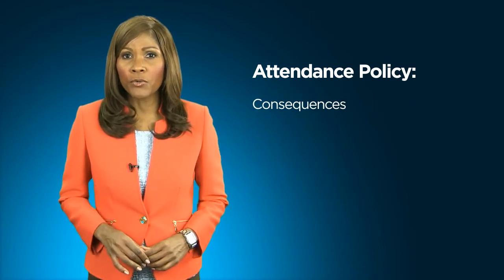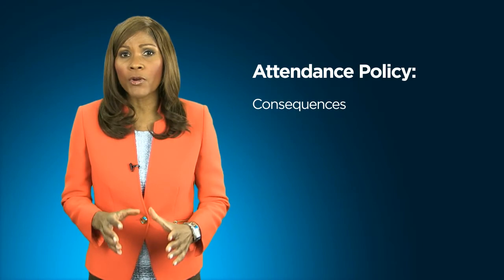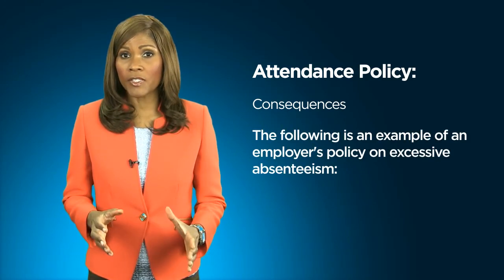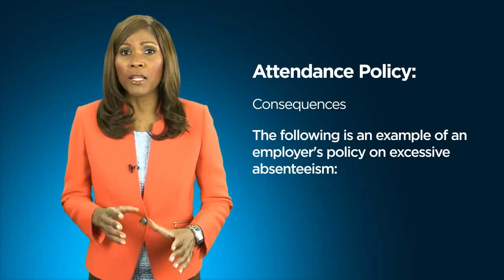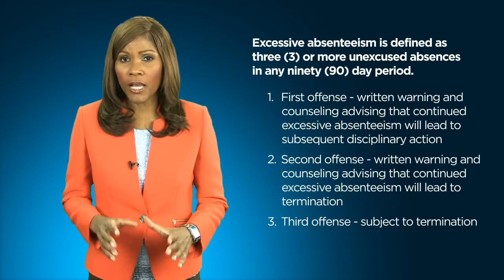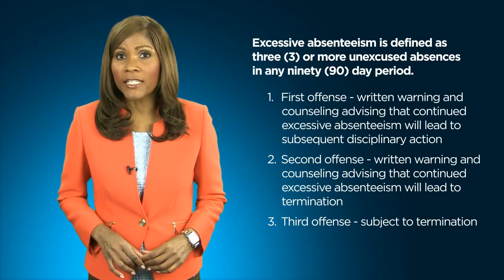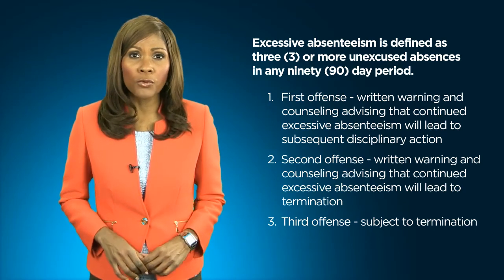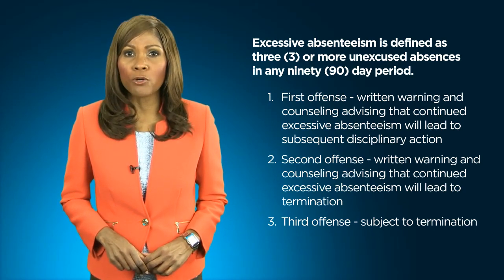Managing Employee Absenteeism